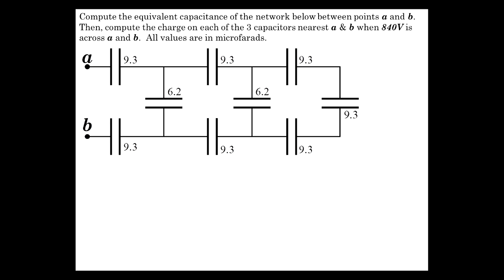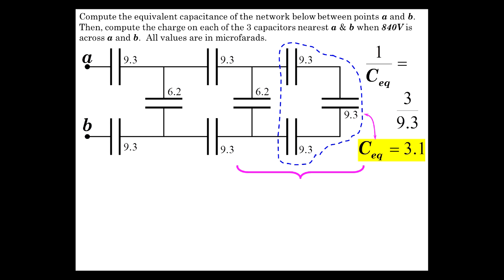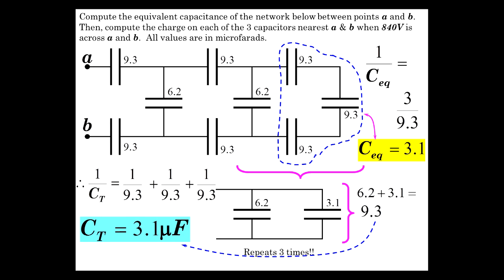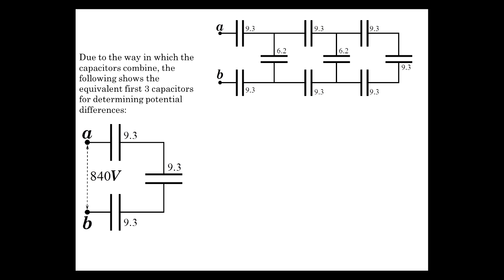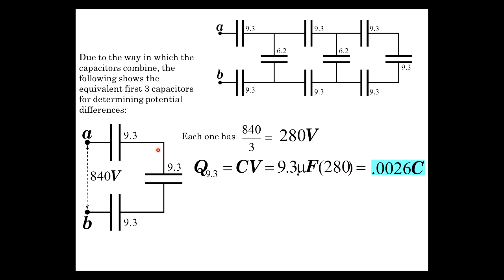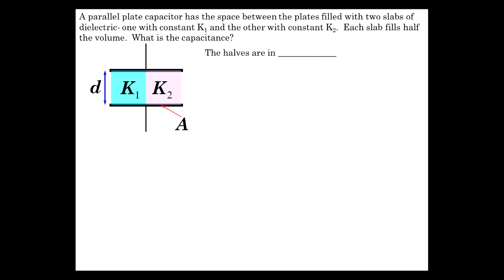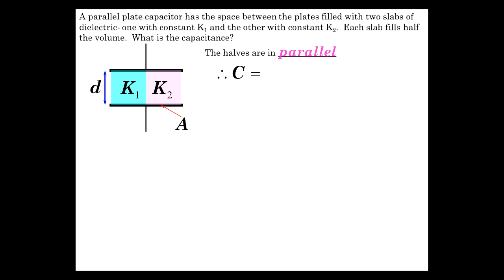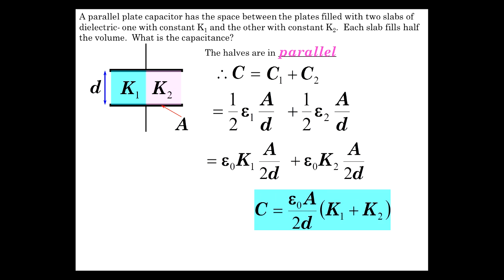Capacitors Part 7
Reducing a Capacitor Network, and also obtaining the capacitance with a split dielectric